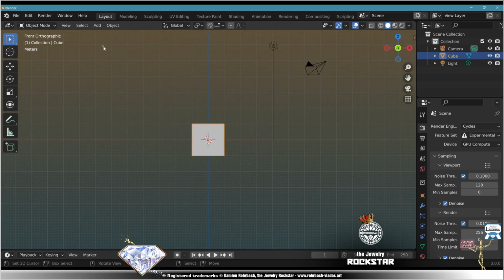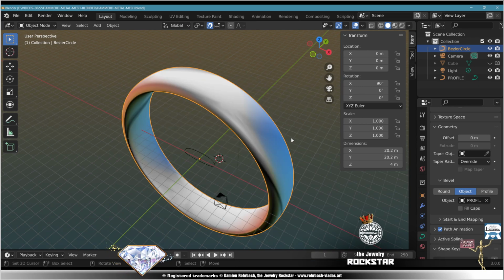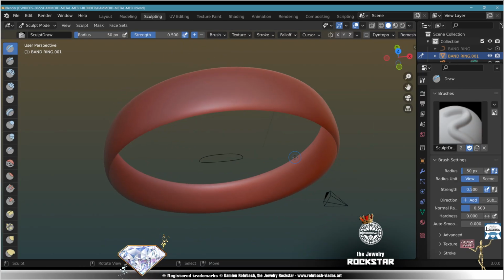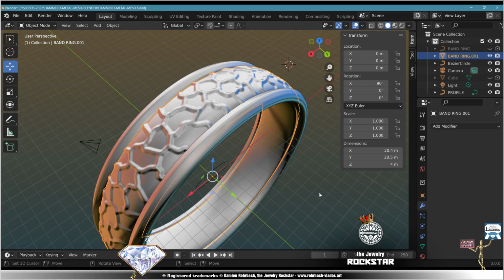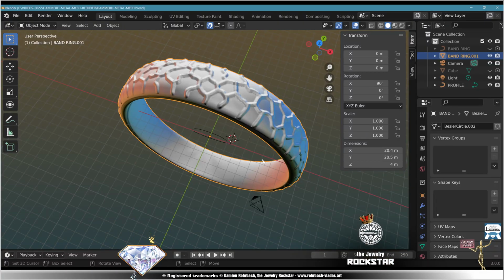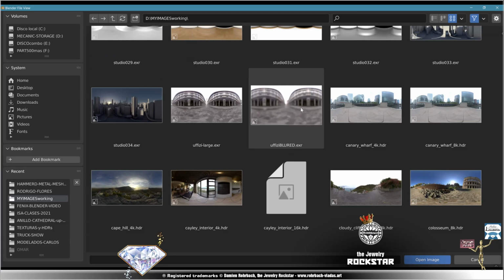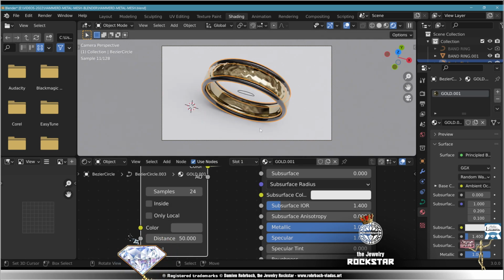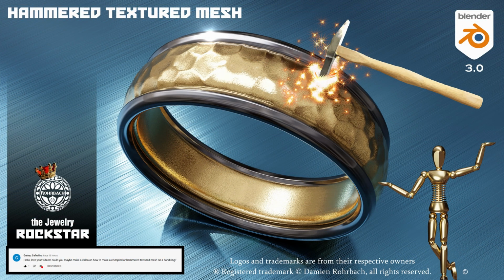3D Jewelry with BLENDER Hammered textured mesh by ROHRBACH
Yes, you can make a hammered textured mesh with BLENDER.
Full tutorial, 3D jewelry modeling, sculpting, materials and render.

Internet:
Damien Rohrbach ® the Jewelry Rockstar